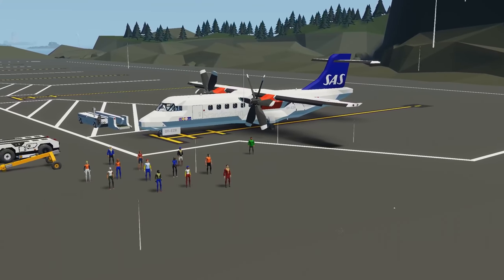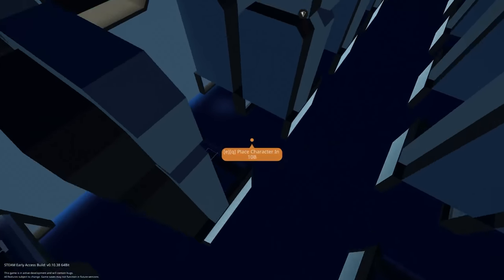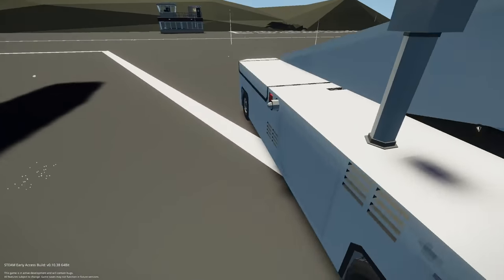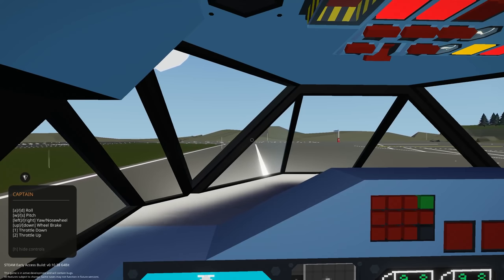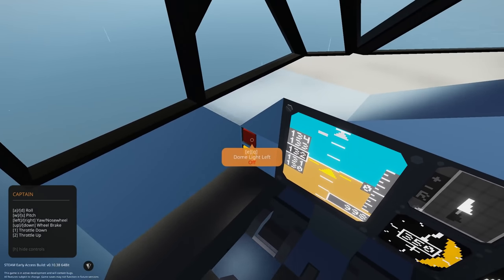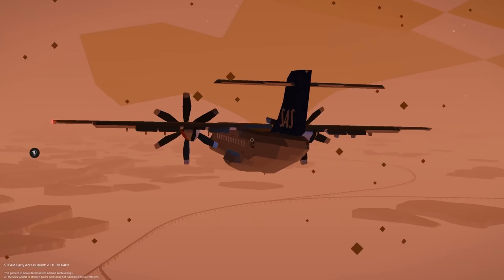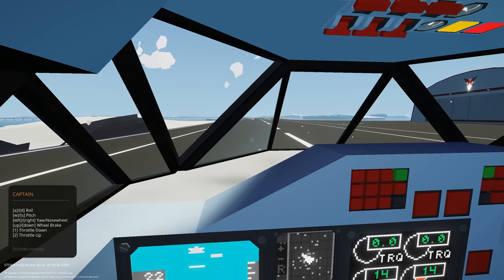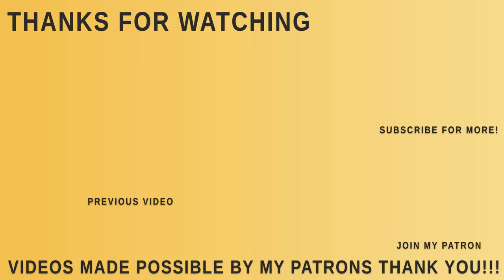Stormworks Flight Sim??? - Stormworks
Join NJ in this video where he checks out this cool ATR 72-600 Scandinavian Airlines Livery SAS plane while doing a passenger mission from the mainland all the way to the Arctic here in Stormworks!